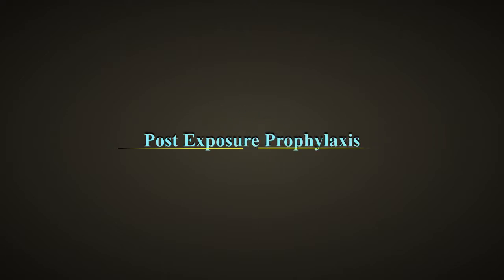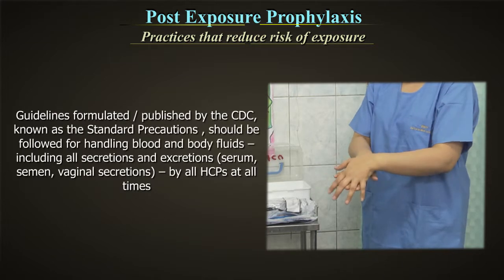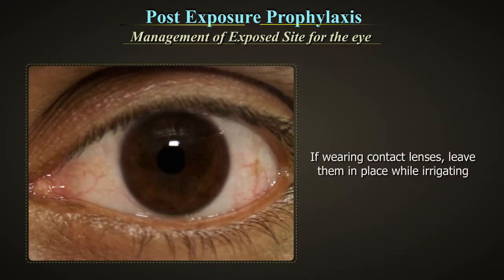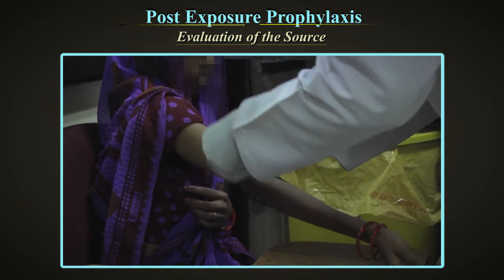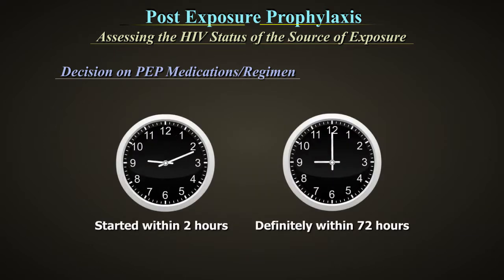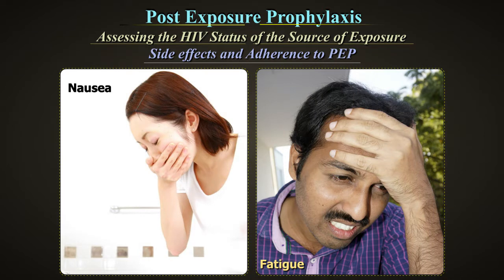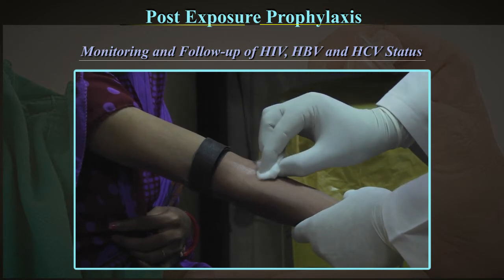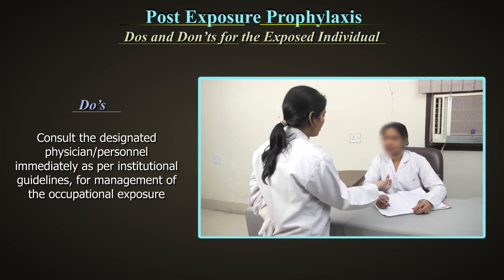Post Exposure Prophylaxis (PEP)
The video highlight the risk of infection through sharps and importance of prevention of such exposures. It discusses in detail the essentials of standard precautions and safe laboratory practices and steps of post exposure management. Its talks about management of individuals exposed to HBV and HCV and importance of documentations of exposures.